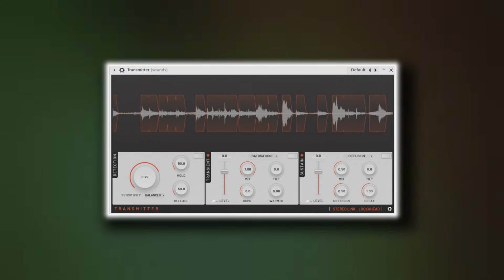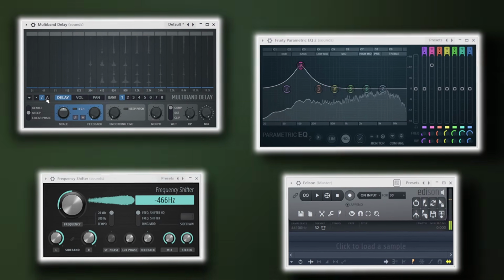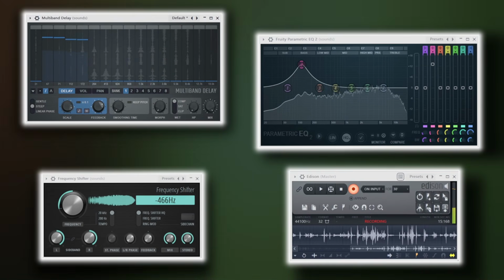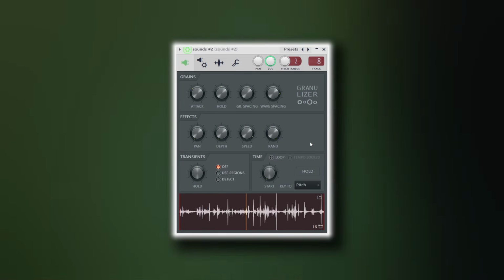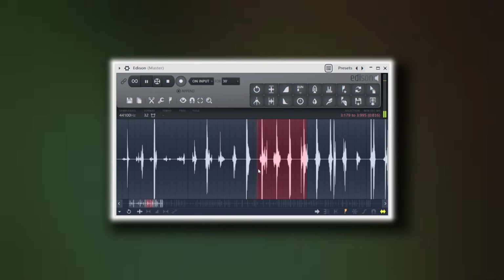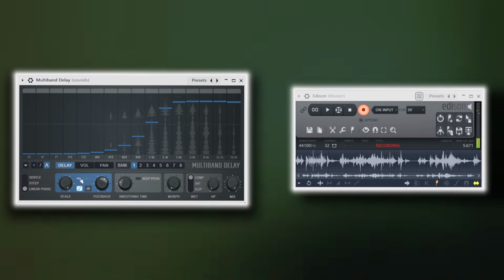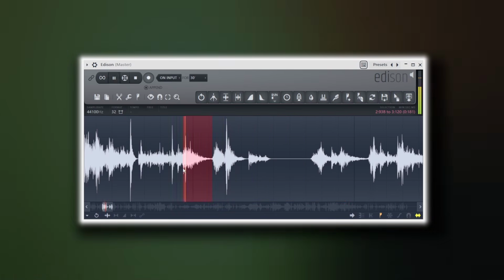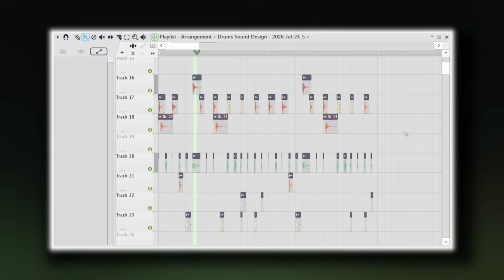STOCK PLUGINS + field recordings = infinite DRUM SAMPLES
The world is filled with sounds, and almost all of them can become a drum sample. Today we'll go through some of the sound design techniques you can use to turn field recordings into drum samples only using stock plugins.
0:00 Intro
0:20 Finding Sounds
0:39 Kick Sound Design
03:18 Snare Sound Design
04:42 Hi-Hat Sound Design
07:08 Today's Drum Sounds
07:14 Making a beat